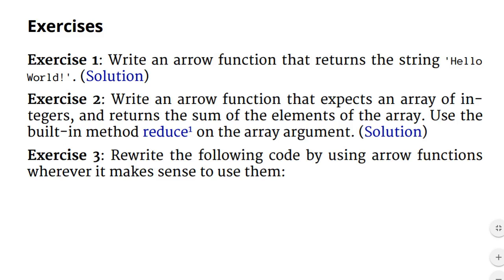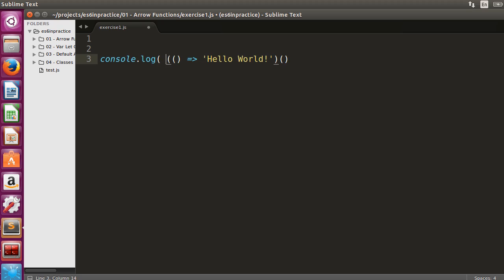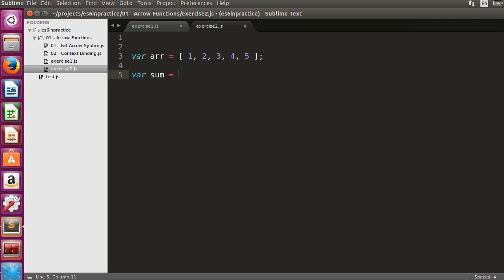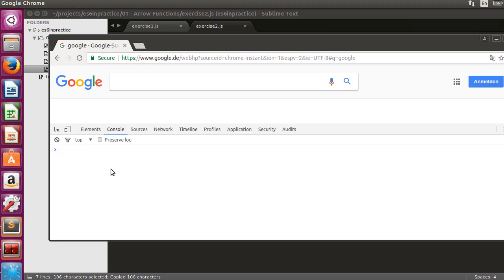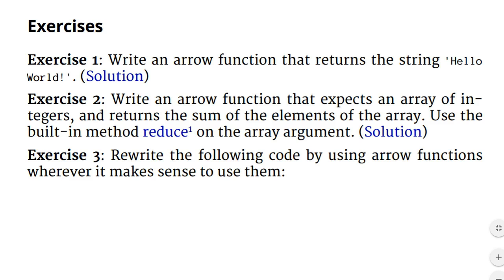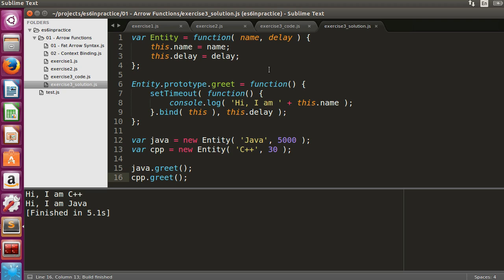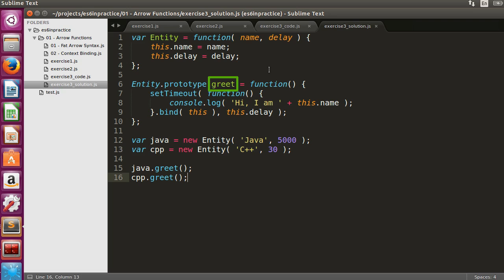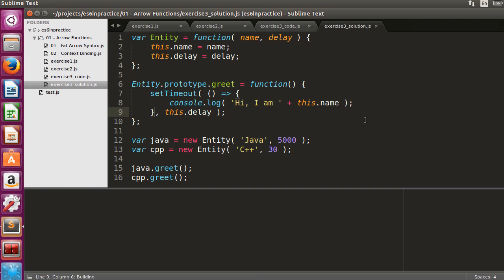ES6 in Practice - Arrow Functions - Exercises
Using ES6 arrow functions in practice - Exercises.